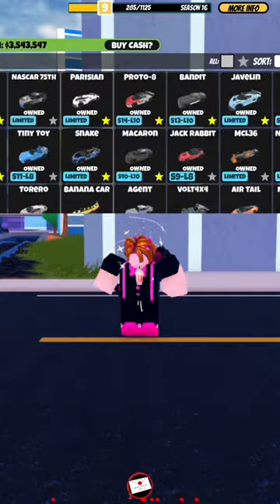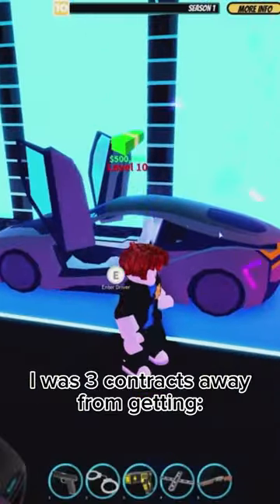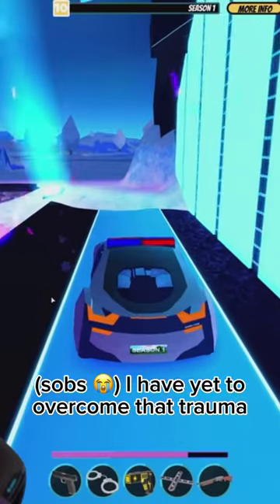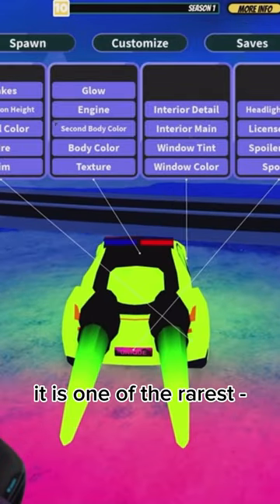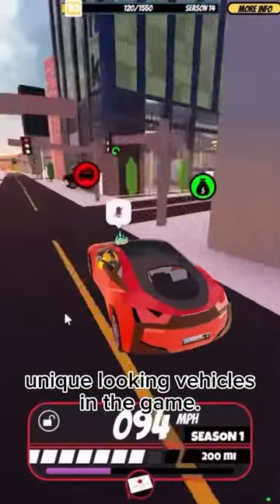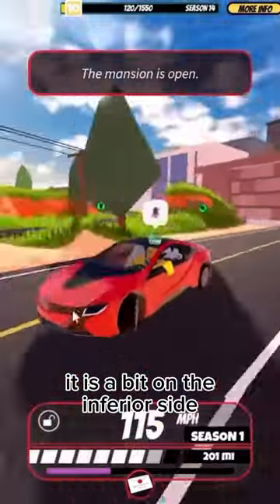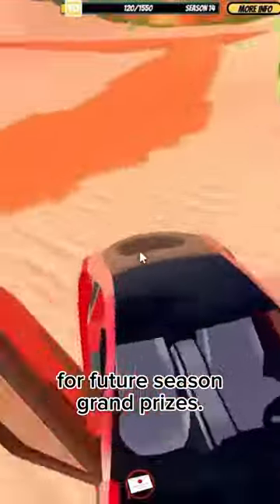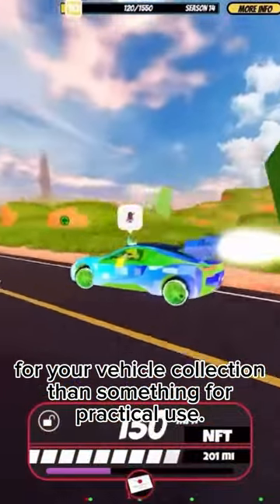Beam Hybrid - The Jailbreak Vehicle Report Card (Pt.9)